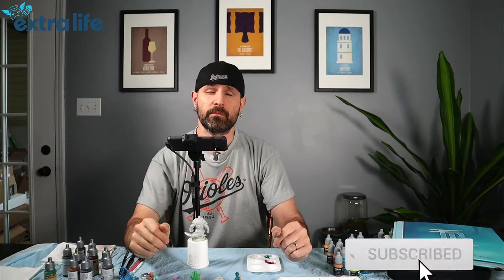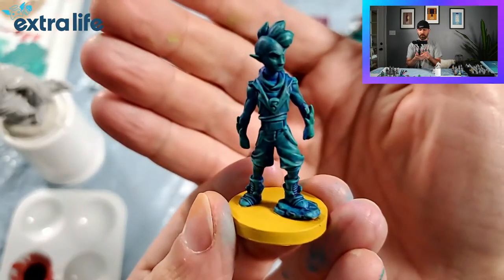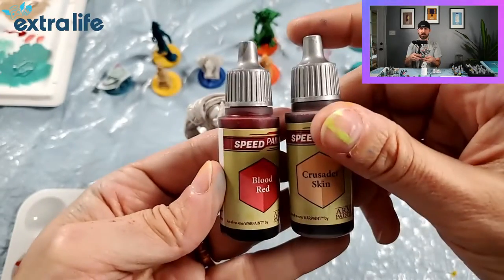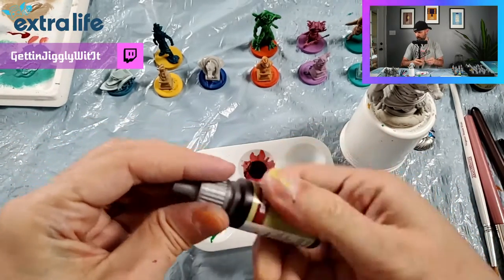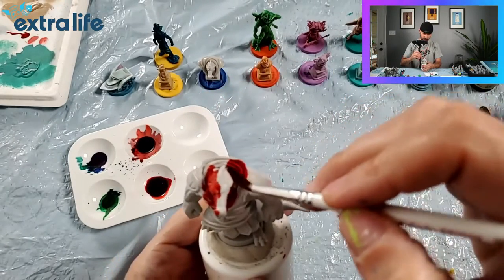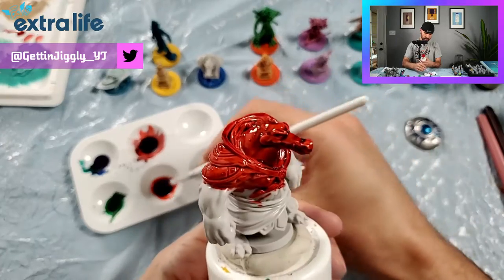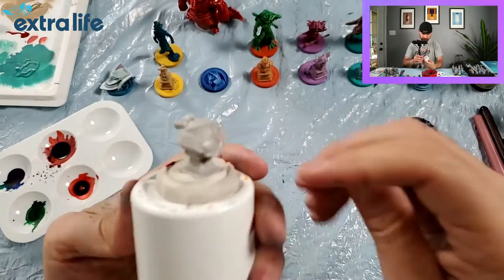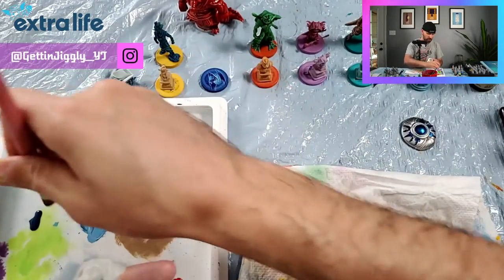Painting Tidal Blades with Speed Paints | Sundrop Wash Technique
How to get a Sundrop look similar to Awaken Realms with the new Speed Paints by @TheArmyPainter, using the Tidal Blades miniatures from @SkyboundGames. Also a quick technique to make a marble or stone look using dry brushing.

100 BCW Top Loaders
250 PC Gems/Jewels for Games
4 PC Felt Hexagon Dice/Game Piece Trays
Vallejo Wizkids Paint Set
Game Night Score Book

0:00 Introduction
0:45 Speed Paint Overview
2:05 Speed Paint Application
7:48 Stone/Marble Dry Brush Technique
12:37 Dry Brush Application
14:53 Results - Tidal Blades Miniatures

Welcome Heroes! Many magnificent contestants have signed up for the tournament but only a handful will be chosen to join the Tidal Blades, the elite guards of our island realm. To succeed in the Tournament and be chosen as a Tidal Blade, you must compete in Challenges held in the 3 Arenas, rise to the top of the Champion’s Board, and protect the realm from the ever increasing threat of the Monsters from the mysterious Fold.

It has been fifteen years since the Great Battle; 15 years since the Arcanists from the Citadel of Time made their terrible choice and created the Fold; 15 years since the last assemblage of Tidal Blades. The Arcanists folded space and time to stop the onslaught of creatures from the depths, but now new Monsters have appeared, the hard-earned days of peace are coming to a close and the islands need protection. A tournament has been called, the Arenas are ready, the inhabitants of all the islands are gathering, and young heroes from across the realm are showing up to compete to be named a Tidal Blade: Hero of the Reef.

In Tidal Blades: Heroes of the Reef, each player takes the role of a young hero competing to be named a Tidal Blade. The tournament takes place over 5 Days and Nights. By gathering the needed resources, signing up to compete in Challenges and timing your arrival at different islands you can make the most of your Hero’s turns and rise in the ranks of the contestants.

Each day you will send your hero to take actions on the different Locations and to undertake Challenges. Each action will gain you the resource or effect listed on the action space as well as the Location bonus. At the Arenas you may then attempt a Challenge that matches your Location, and at the Fold you may battle a monster. Completing Challenges and fighting monsters will advance your character in the four traits of Focus, Spirit, Resilience and Synergy.

Each Tidal Blade will be judged at the end of the 5 rounds based on the Challenges they have completed, the level of each of their Traits, their standing on the Champions Board, and the monsters they have fought.